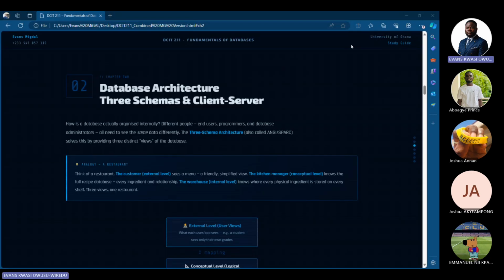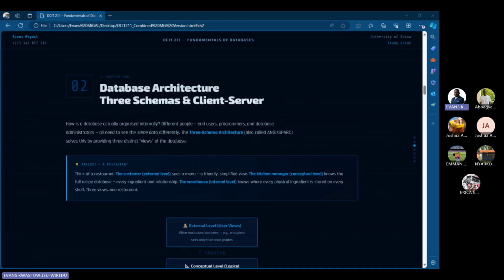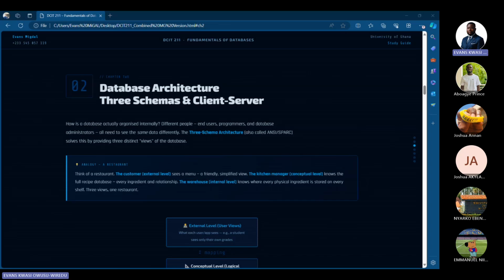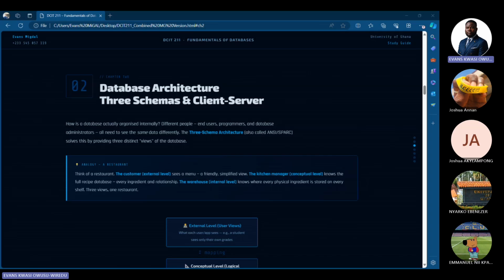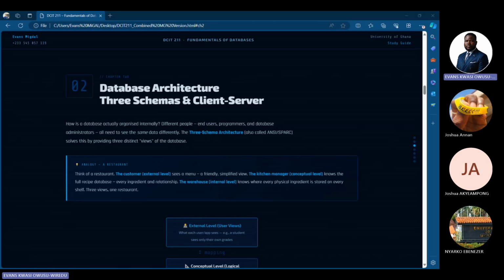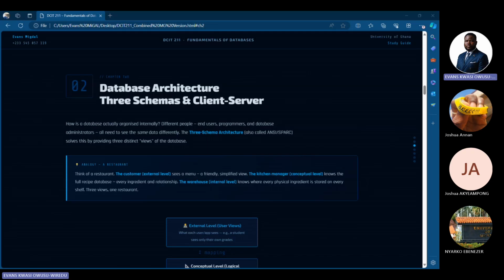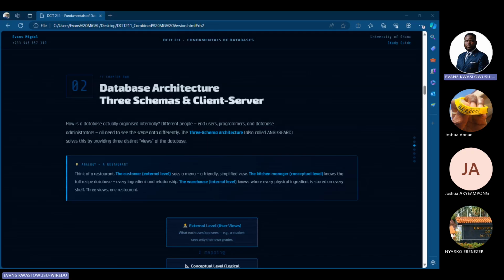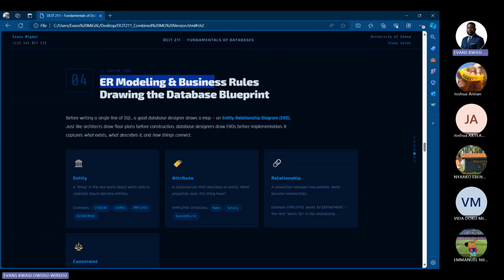DCIT 211: DATABASE FUNDAMENTALS L2 DATABASE ARCHITECTURE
📚 DATABASE ARCHITECTURE EXPLAINED | Three-Schema Architecture & Client-Server Model

Struggling to understand database architecture? This video breaks it down in the simplest way possible!

In this lesson, you’ll learn:
✨ What Database Architecture is
✨ The Three-Schema Architecture (External, Conceptual & Internal levels)
✨ How each schema works together
✨ The Client-Server Model in databases
✨ Real-life examples to help you understand faster

Whether you're a beginner or brushing up for exams, this video will give you a clear and solid foundation.

💡 Perfect for students studying Computer Science, IT, or Database Management Systems.